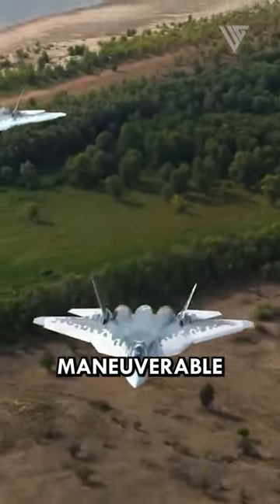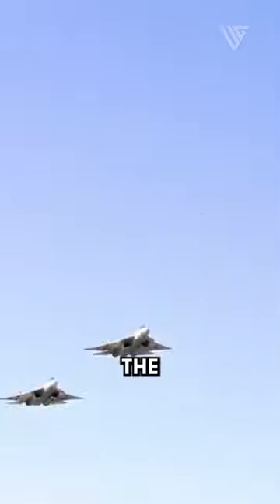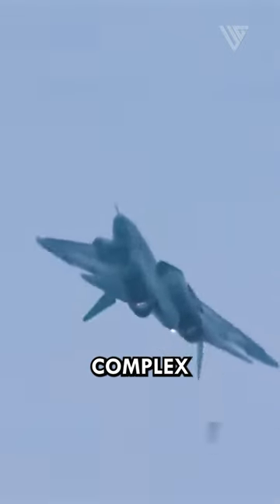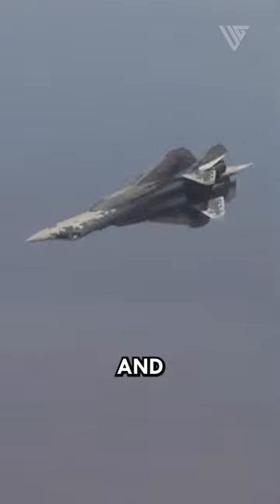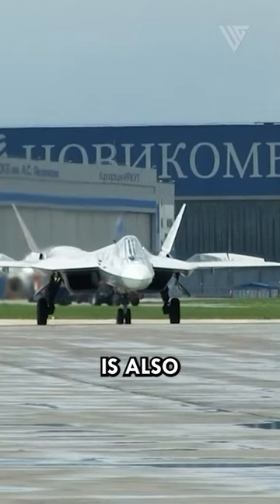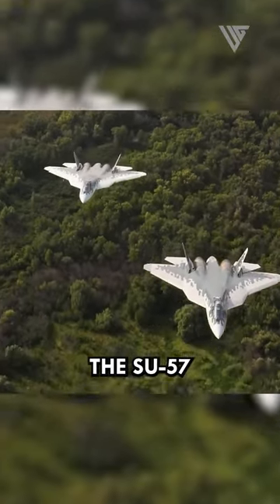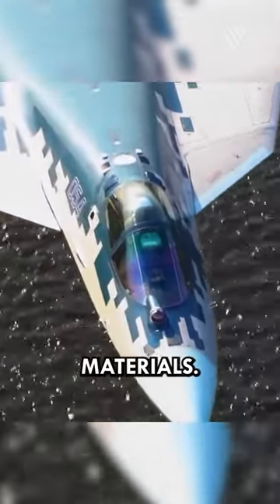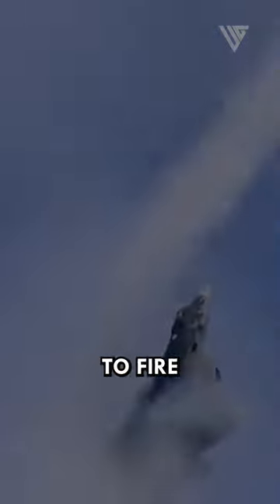Why the Su-57 is More Maneuverable Than Other Fighter Jets?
The Su-57 is more maneuverable than other fighter jets for a number of reasons. The Su-57 is equipped with two thrust vectoring engines, which allow the pilot to control the direction of the thrust from the engines. This gives the pilot more control over the aircraft's movement and allows it to perform more complex maneuvers. The Su-57 has canards, which are small wings located at the front of the aircraft. Canards help to improve the aircraft's maneuverability and agility. The Su-57 has a number of advanced aerodynamic features, such as a blended wing-body design and leading-edge root extensions. The Su-57 is also highly maneuverable because it is a relatively lightweight aircraft. This is because the Su-57 is made of advanced composite materials, which are lighter and stronger than traditional aircraft materials. The Su-57's maneuverability gives it a significant advantage in aerial combat. It allows the aircraft to outmaneuver its opponents and get into a position to fire on them.